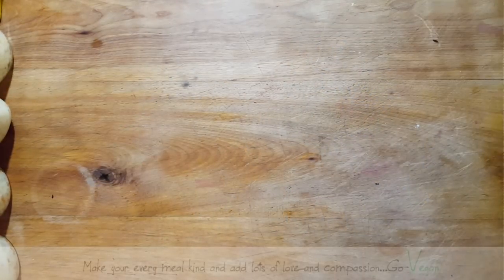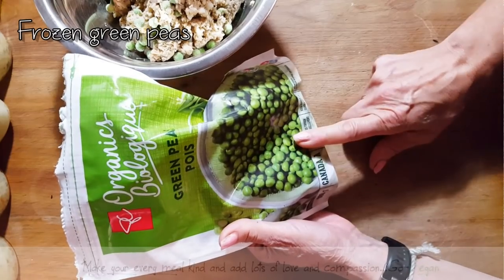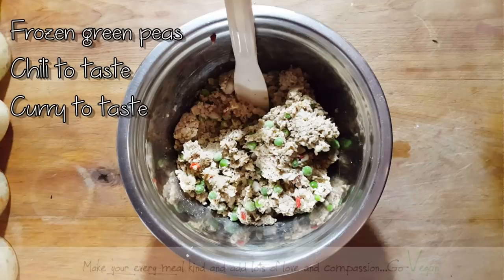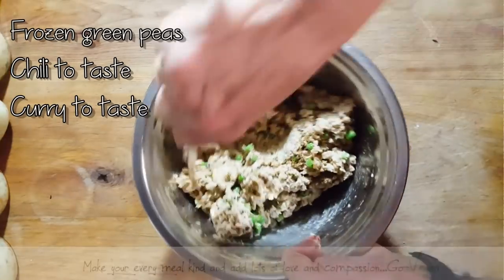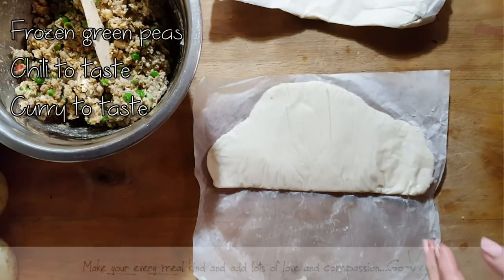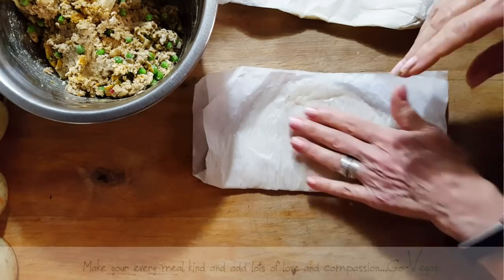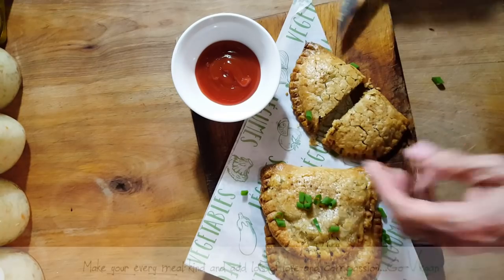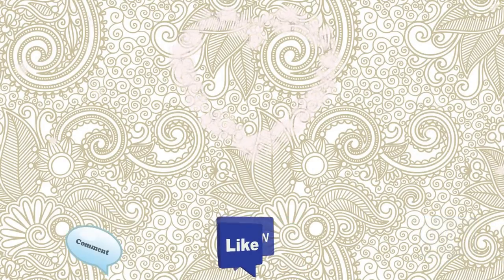VEGAN JAMAICAN PATTIES Made from leftover seitan - meatpie | Connie's RAWsome kitchen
HAVE LEFTOVER?? TRY MAKING SOMETHING NEW!

MONTREAL, QUE.